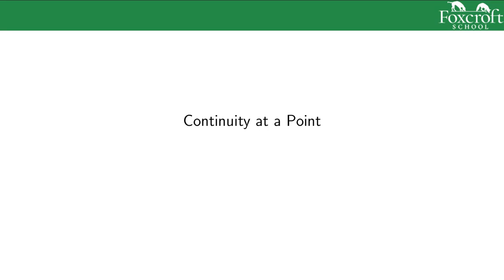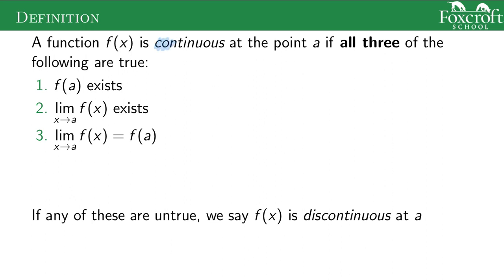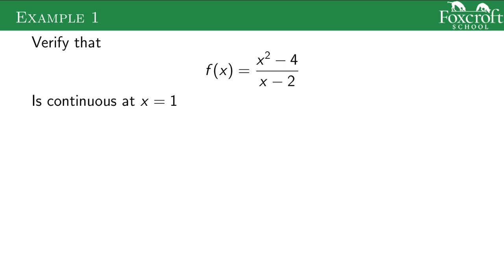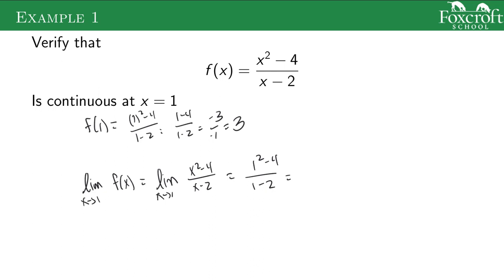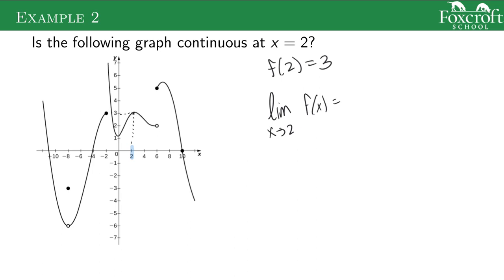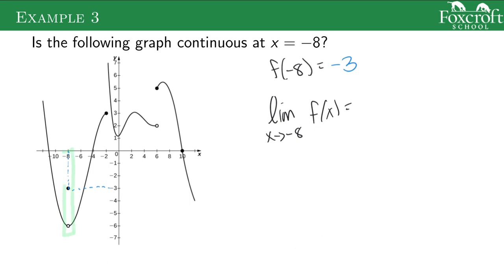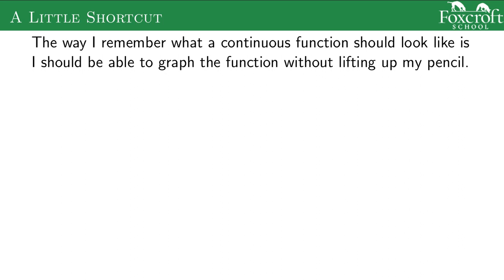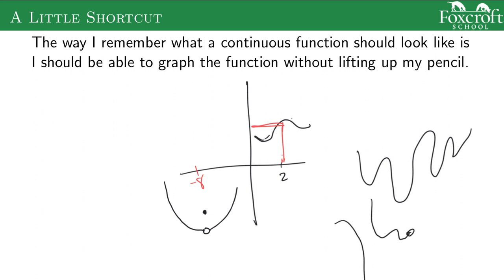Continuity at a Point